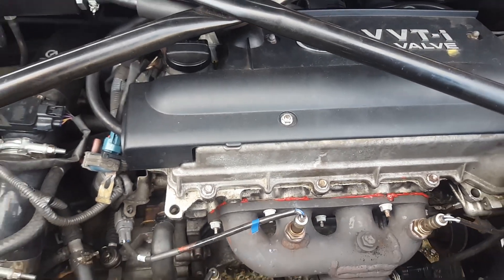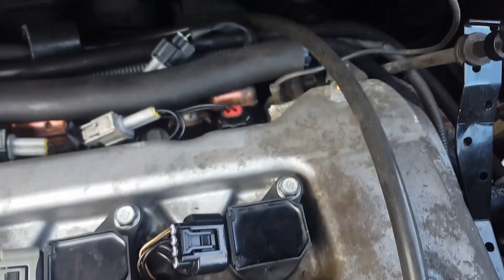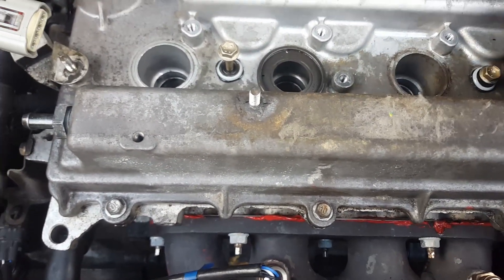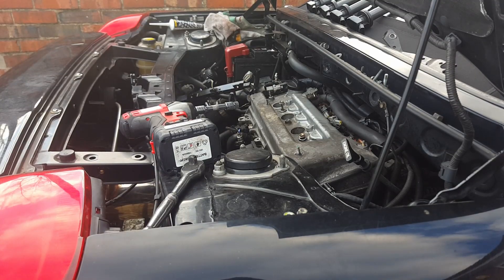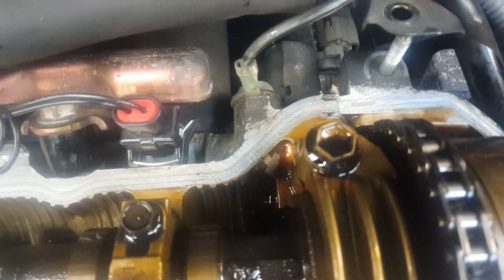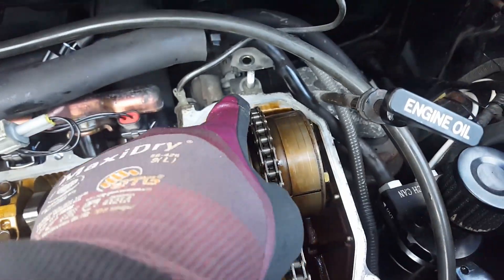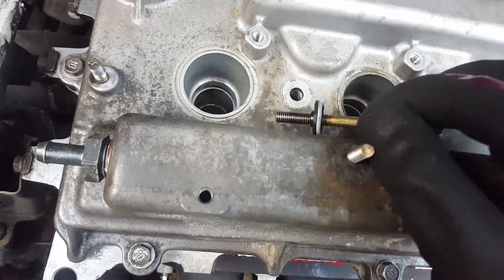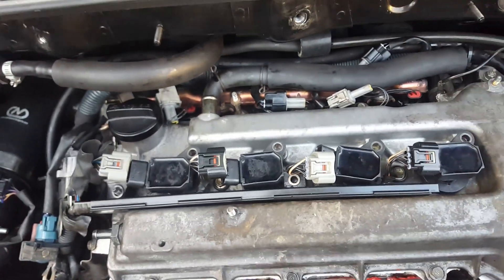MR2 Roadster / Spyder 1ZZ Cam / Rocker Cover Gasket Replacement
In the pursuit of getting rid of all of my oil leaks, this was on the checklist, not very hard at all really, don't know why i put it off for so long. The Cam Cover aka Rocker Cover is now leak free and all it took was a new gasket.